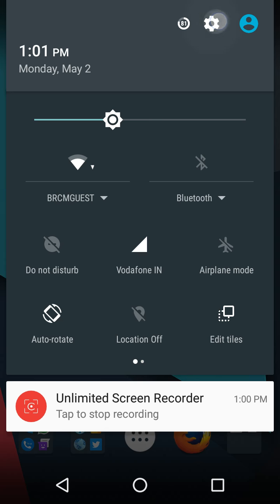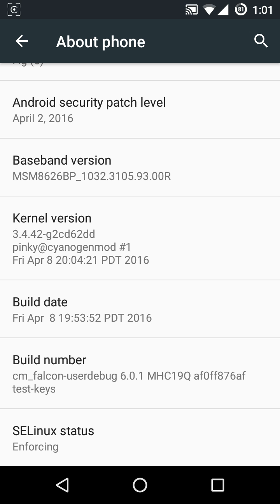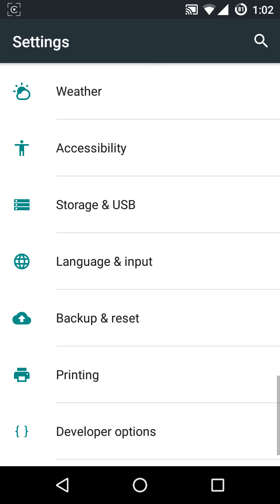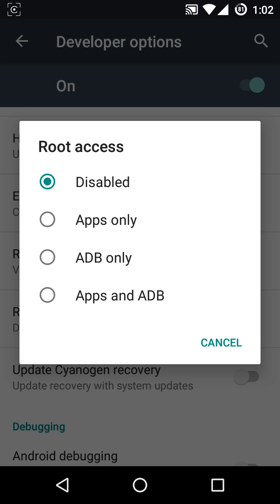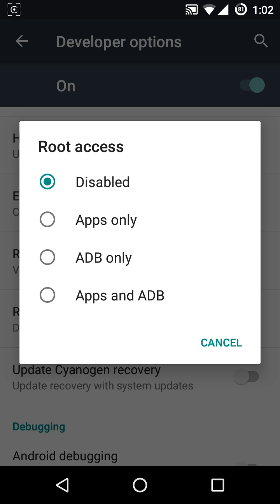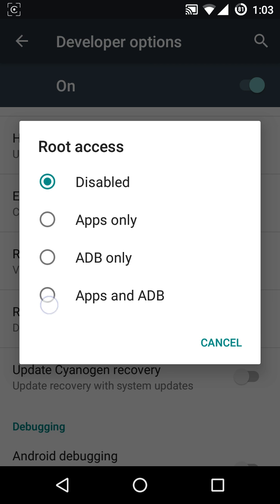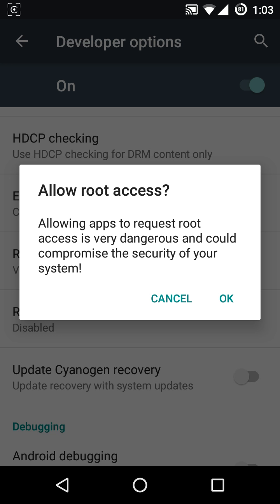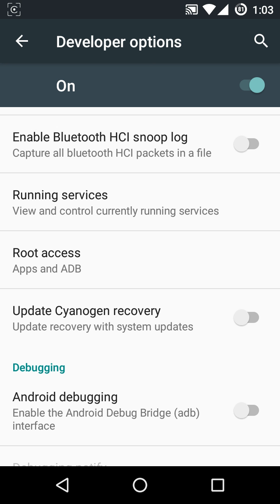How to Enable ROOT access on cm13 cyanogenmod13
CyanogenMod ROMs come with built-in root access since CyanogenMod 12, the Lollipop version. But the ROOT access is disabled by default for security reasons.

Here is a simple video showing how you can enable the ROOT access on a cm13/CyanogenMod 13 ROM.

Android nougat based CyanogenMod 14 ROM also has the same process to enable ROOT access.

If you want to have a look on the available CyanogenMod 13 (CM13) Marshmallow ROMs, then here is the list:

If you want to have a look on the available CyanogenMod 14 (CM14) Nougat ROMs, then below are the list:

Do comment if you have any queries.